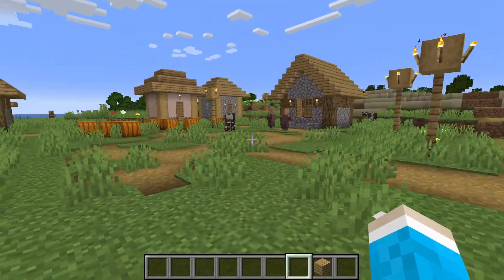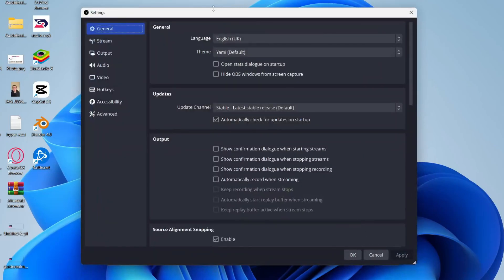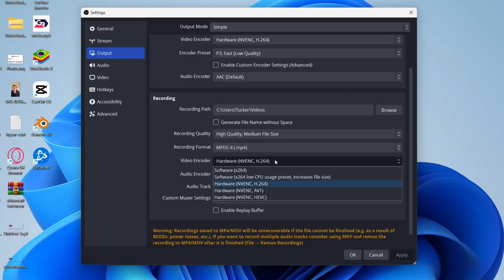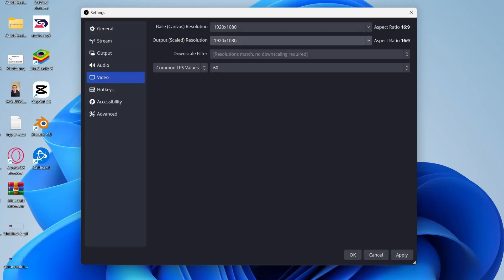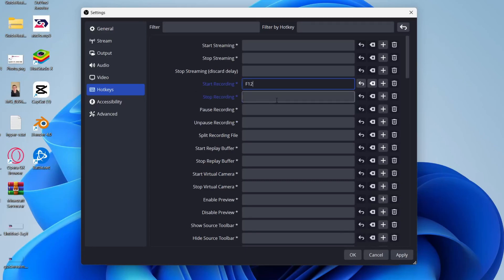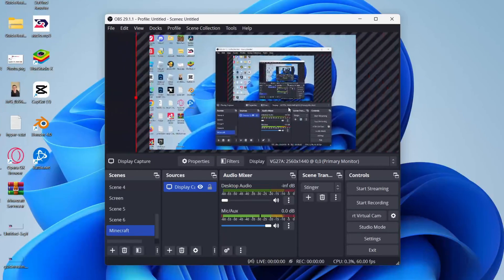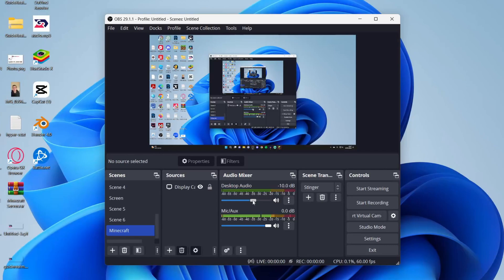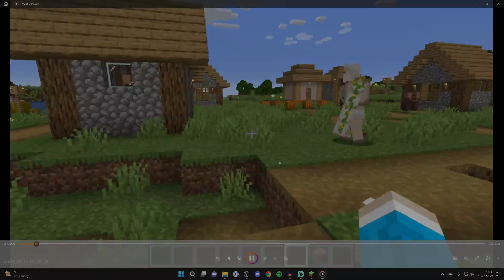How To Record Minecraft Using OBS - Full Guide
Learn how to record minecraft using obs in this video.

GuideRealm